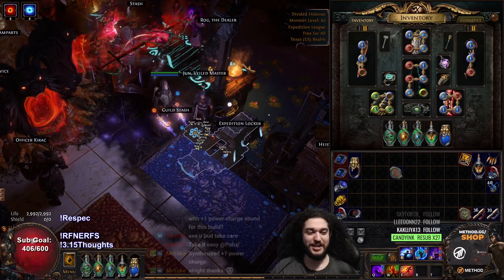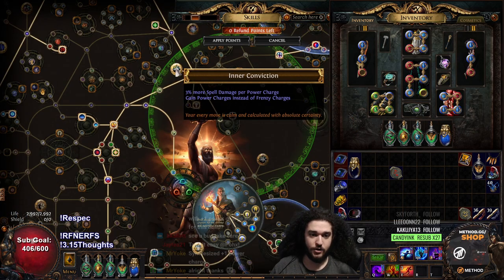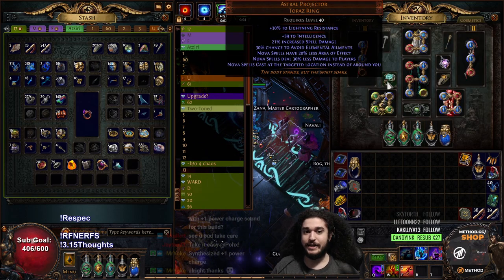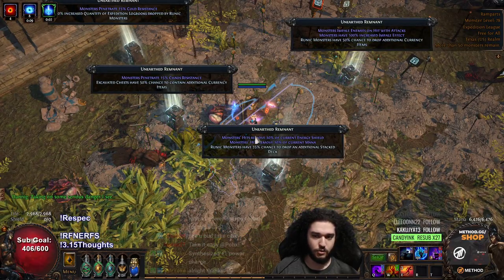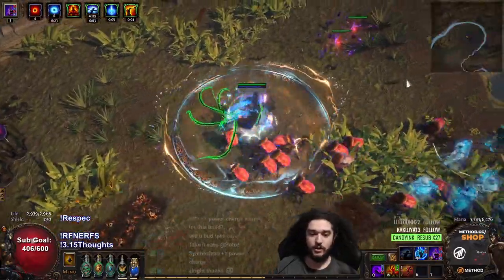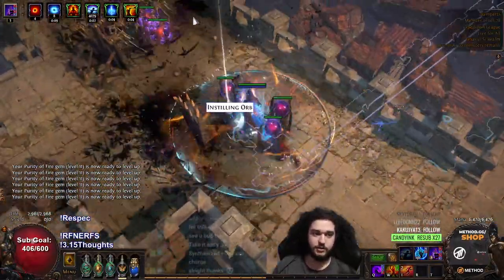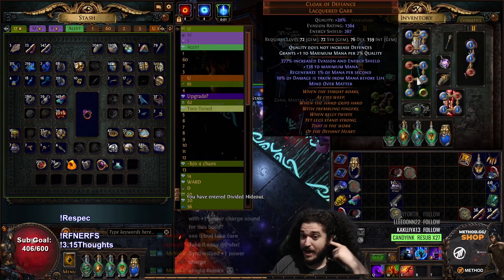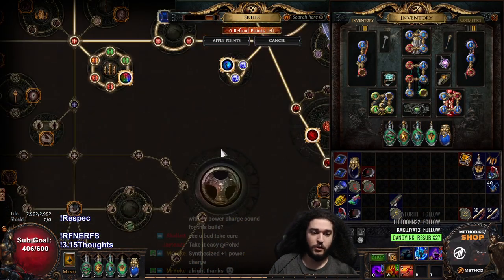Path of Exile 3.15 - Forbidden Rite Totems Update, err I mean DP Totems